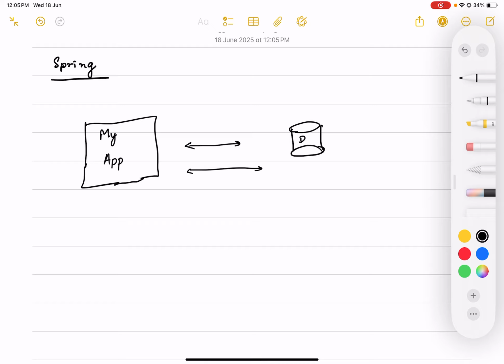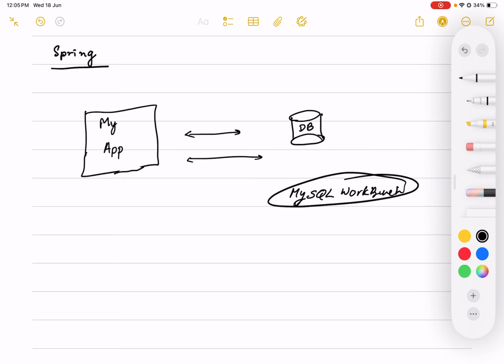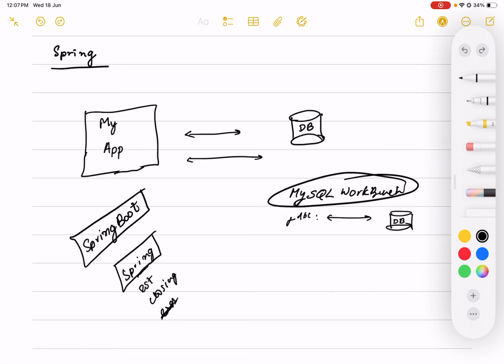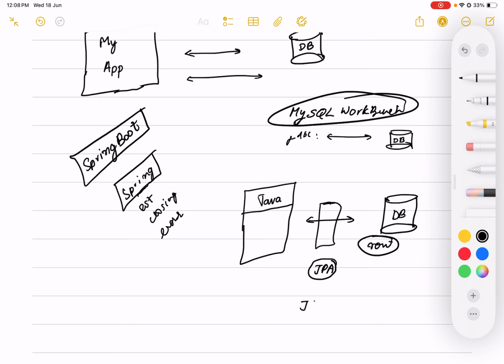SpringBoot DB Interaction